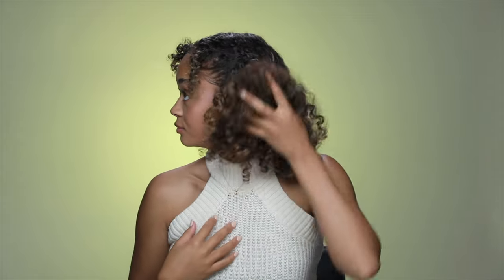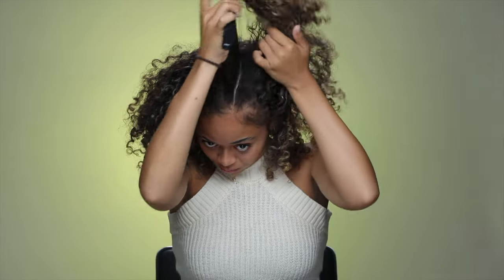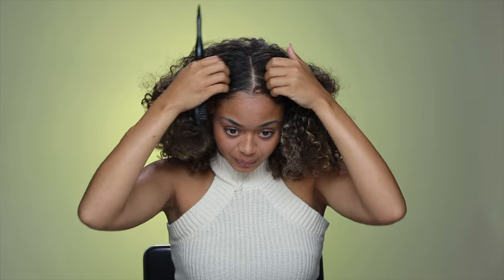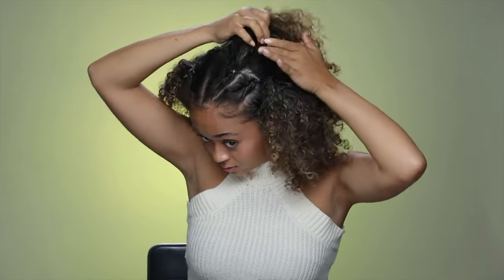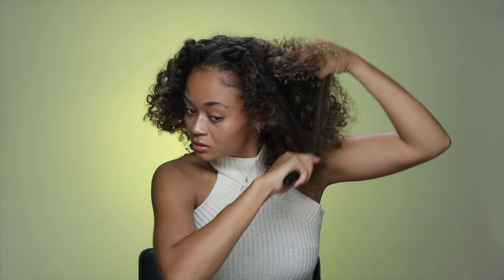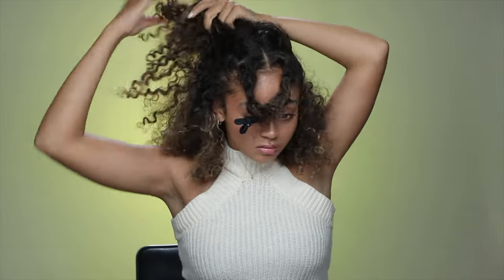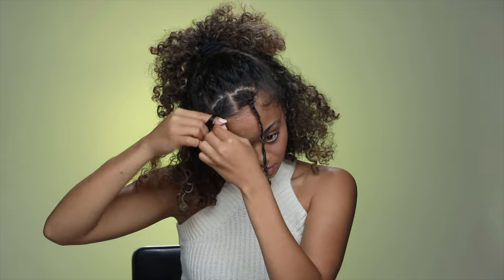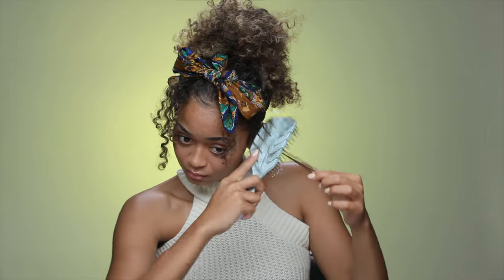SPRING HAIRSTYLES ☀️🌷🌼| 8 cute and easy hairstyles + mini tutorials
☁️click me for more☁️

ANGEL SHOUT OUT: @damiworld4 thank you for all your support girl!

If you want to be the next angel shout be active on my page, comments, likes, messages!!

i hope you guys enjoyed these hairstyles, COMMENT YOUR FAV, and tag me if you recreate them ;)
LINKED PRODUCTS

XOXOX